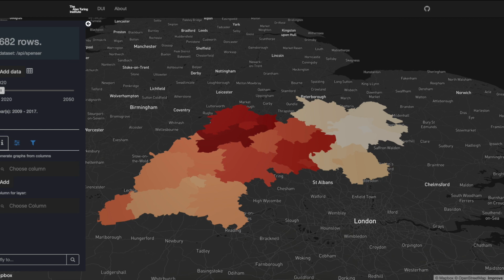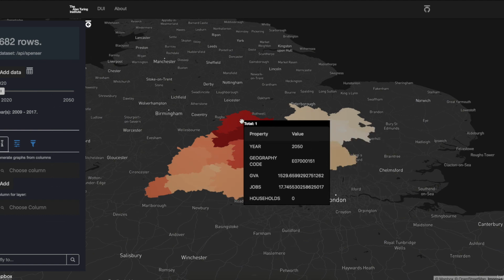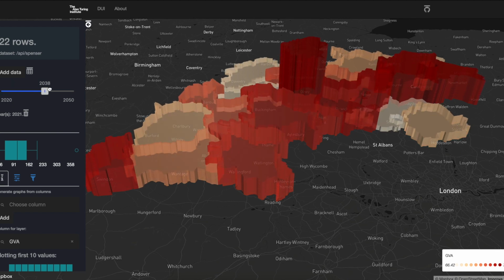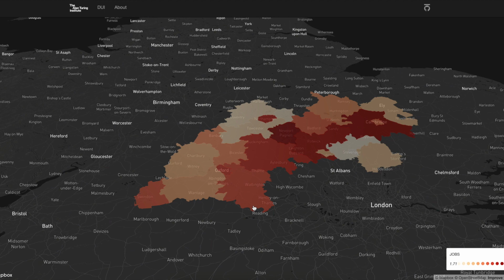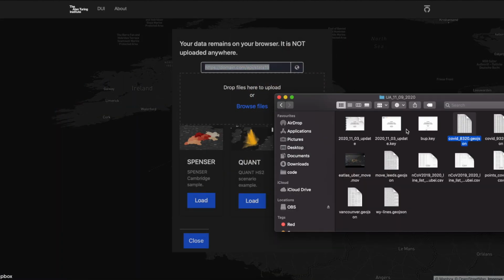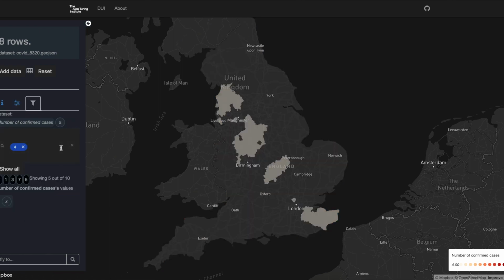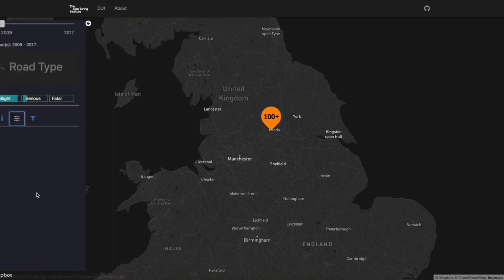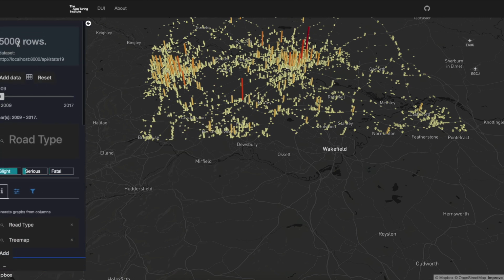Turing Urban Analytics monthly meeting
This is a demo video and will be deleted in future.